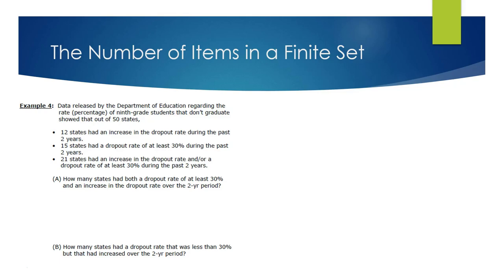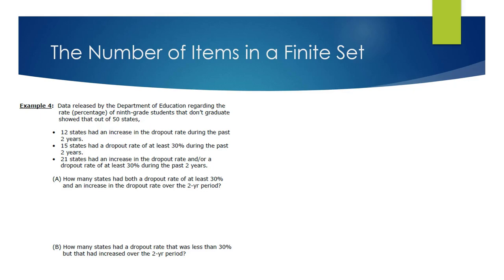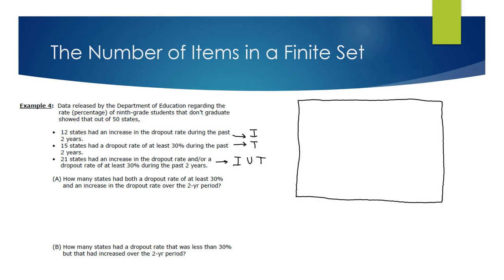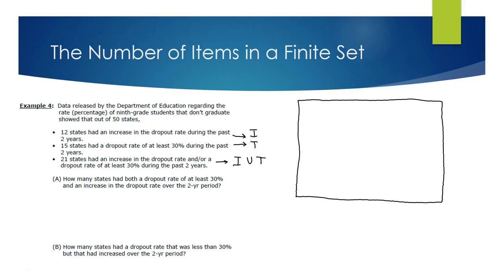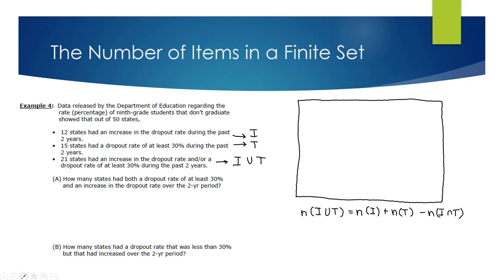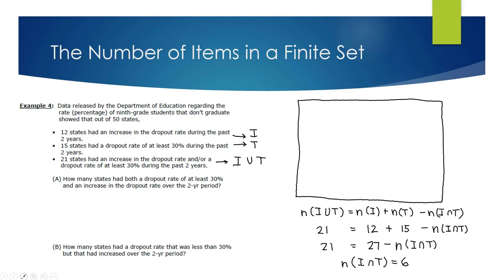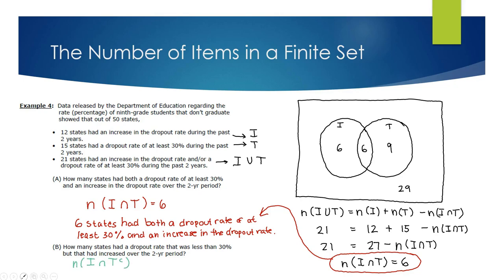MATH 0400 - 6.2 Example 4 Review Video